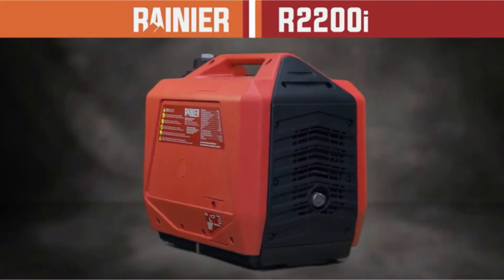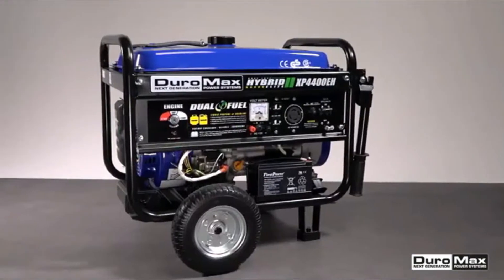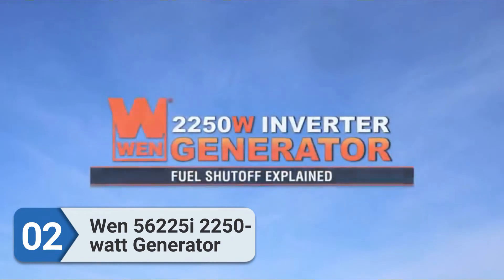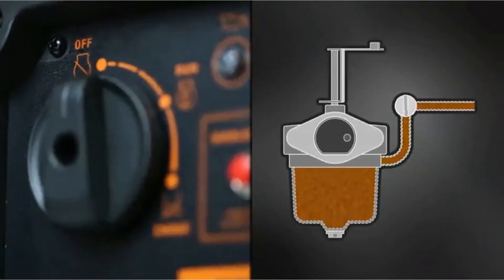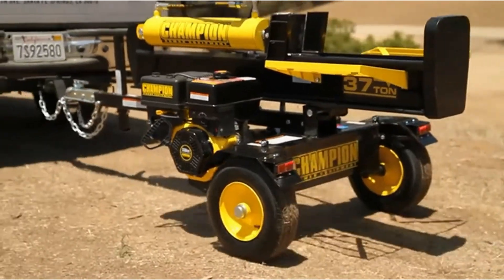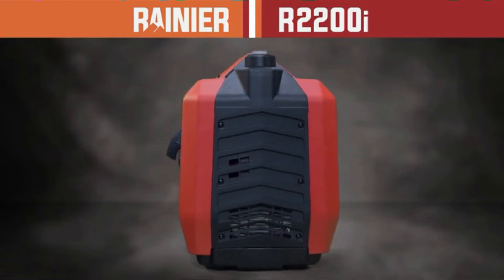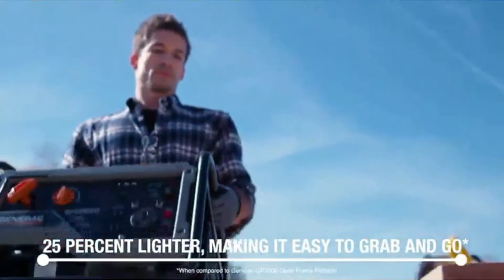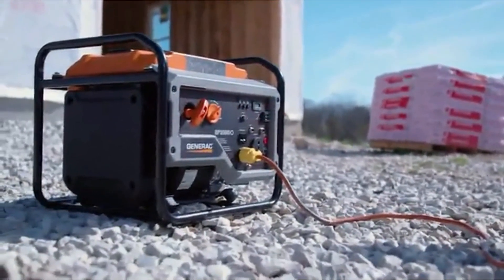The 5 Best Generator Under $600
In this video, What’s the best and highest-reviewed portable generator under $600? Just about any tailgater, camper, or person with an RV either wants a generator or already has one. But for obvious reasons, everyone wants their generator to produce high Wattage while remaining on the budget-friendly side.

Not only are they used for fun, but they come in serious handy in case of an emergency. Knowing that your family will have a working refrigerator and other power sources in a severe storm will undoubtedly give peace of mind. Please see the product URL provided below the description.

PowerSourceHub Present TOP 5 best generator under $600.

Number 1
DuroMax XP4400EH Dual Fuel Generator

Number 2
WEN 56225i 2250-Watt Generator

Number 3
Champion Power Equipment 76533 Generator

Number 4
Rainier R2200i Inverter Generator

Number 5
Generac GP3500iO Inverter Generator